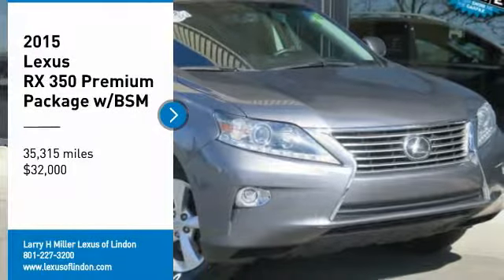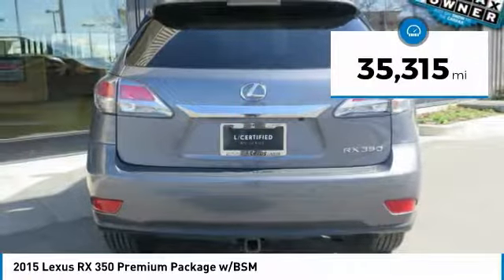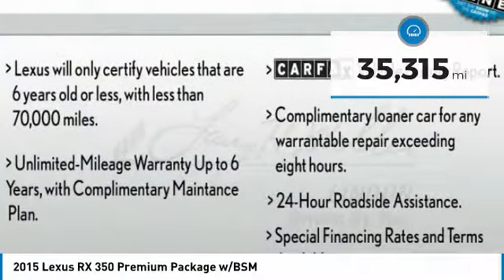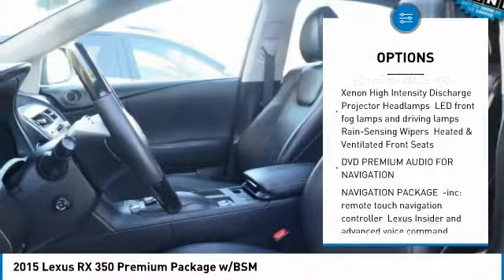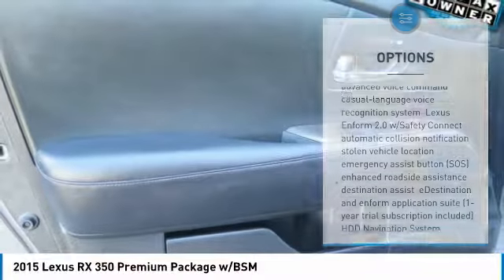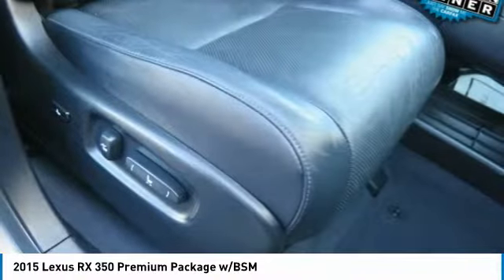2015 Lexus RX 350 P3049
2015 LEXUS RX 350 Lindon, UT
Stock# P3049

544 S. Lindon Park Drive

2 FREE SCHEDULED MAINTENANCE, MEMORY SEATS, BLIND SPOT MONITOR, PARKING SENSORS, NAVIGATION, BLUETOOTH, and more! LEASE RETURN CARFAX 1 OWNER! Delivers 24 Highway MPG and 18 City MPG! KBB.com Best Resale Value Awards. This Lexus RX 350 has a durable Regular Unleaded V-6 3.5 L/211 engine powering this Automatic transmission. Dealer Certified Pre-Owned.

*You Can't Beat the Price with These Options *
PREMIUM PACKAGE W/BLIND SPOT MONITOR SYSTEM -inc: Power-Folding Htd Electrochromic Outside Mirrors, Rear Armrest Storage w/Lid, Driver Seat/Steering/Mirror Memory - 3 Settings, One-Touch Open/Close Moonroof, tilt-and-slide, Roof Rails, Blind Spot Monitoring Lane Change Assist, NAVIGATION PACKAGE -inc: remote touch navigation controller, Lexus Insider and advanced voice command casual-language voice recognition system, Lexus Enform 2.0 w/Safety Connect, automatic collision notification, stolen vehicle location, emergency assist button (SOS), enhanced roadside assistance, destination assist, eDestination and enform application suite (1-year trial subscription included), HDD Navigation System w/Advanced Voice Command Generation 7, backup monitor and casual-language voice recognition system, SiriusXM NavTraffic/NavWeather, sports, stocks and gas prices, 1-year trial subscription, COMFORT PACKAGE -inc: Xenon High Intensity Discharge Projector Headlamps, LED front fog lamps and driving lamps, Rain-Sensing Wipers, Heated & Ventilated Front Seats , Back-Up Camera, WOOD & LEATHER-TRIMMED STEERING WHEEL & SHIFT KNOB, INTUITIVE PARKING ASSIST, DVD PREMIUM AUDIO FOR NAVIGATION, DOOR EDGE GUARDS, Wheels: 18  x 7.5  5-Spoke Aluminum, Variable Intermittent Wipers.

According to Carfax's history report: Carfax One-Owner Vehicle, No Damage Reported, No Accidents Reported, 6 Service Records.

*See What the Experts Say! *
As reported by The Manufacturer Summary: Featuring a dynamic and exhilarating design, the Lexus RX is both aggressive and sophisticated. This luxury crossover has automatic on/off headlamps with an auto-off delay. LED daytime running lights and an integrated fog lamp ensure that visibly is as high as possible. The power rear door of the RX offers remote keyless access to the rear storage. 18 x 7.5-in five-spoke alloy wheels provide an added layer of class, on and off the road. The interior of the Lexus RX is highlighted by a lavish ebony wood interior trim juxtaposed with a leather-trimmed steering wheel and shift knob. 10 way power-adjustable seats, which feature lumbar support, come standard with the RX, s does a reclining, sliding rear seat with 40/20/40 split. The Lexus nine-speaker Premium Sound System with Automatic Sound Levelizer and in-dash, single-feed six-disc CD auto-changer will provide the entertainment you need on trips of any size. Not to mention, you can stream music from your phone through Bluetooth. The RX is powered by either a 3.5L, aluminum block V6, with 270hp at 6,200 RPM, allowing a 0-60 MPH acceleration in 7 seconds or a 3.5L V6 coupled with a hybrid engine offering up to 32 MPG hwy. The transmission is an automatic with electronically controlled, intelligence (ECT-i), Sequential Shift and Snow modes. The four-wheel power-assisted discs with four-sensor, four-channel Anti-lock Braking System give you maximum stopping power and control, and every RX performs as a Certified Ultra-Low Emission Vehicle or higher. Lexus cares about safety, and the elaborate 10-airbag system is proof of that. Featuring driver's and front passenger's advanced airbag system (SRS) with front passenger's twin-chamber airbag (SRS). The front-passenger seat is designed to detect whether the seat is occupied by an adult, a child or is vacant, and responds accordingly. Even the structure, with its Impact-dissipating upper interior trim and side-impact door beams, is designed with your safety in mind.

Treat yourself- stop by Larry H Miller Lexus of Li